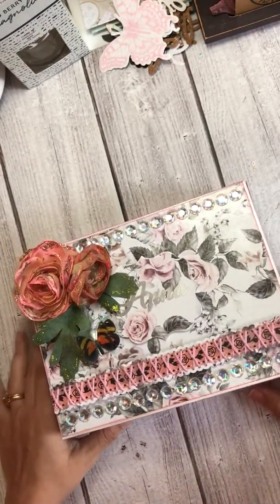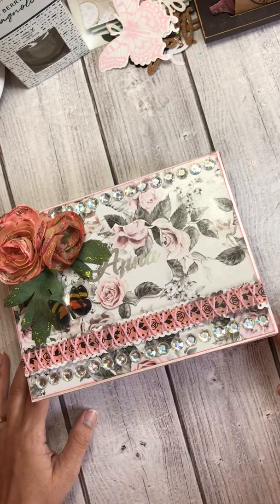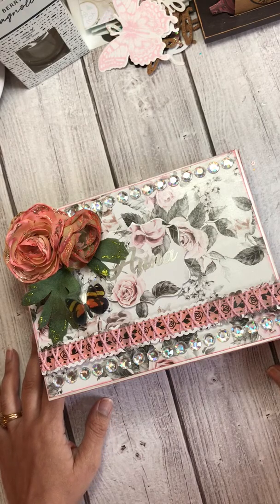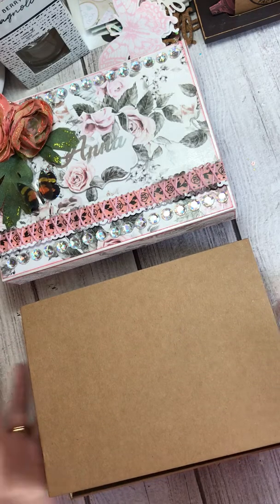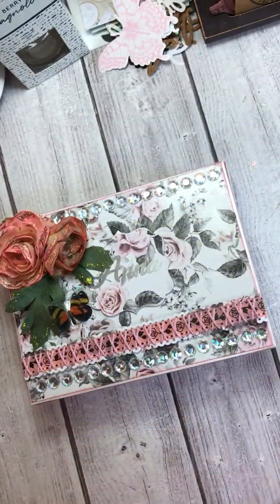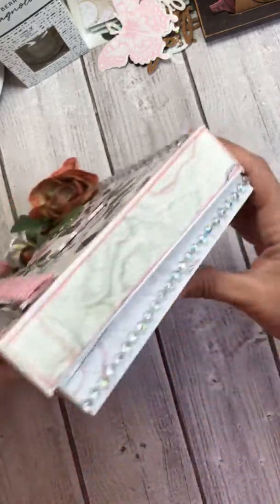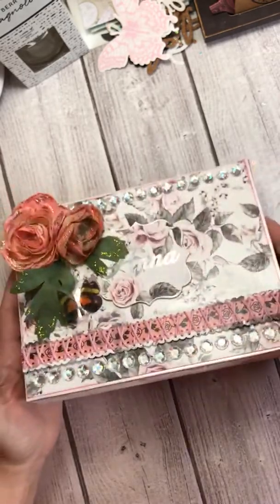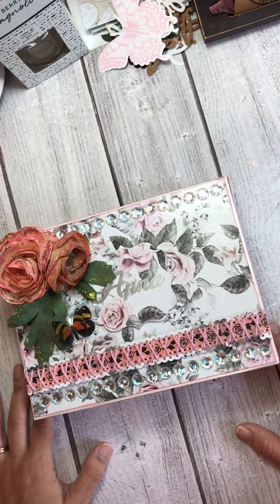DIY Custom Gift Box | Altered Kraft Box Project Share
Here’s a beautiful custom gift box made by altering a Kraft box purchased from Michael’s. A chatty explanation of my thought process lol 😂!

Inspired by Ida Martinez.